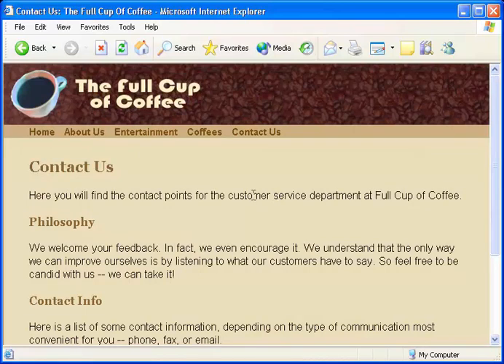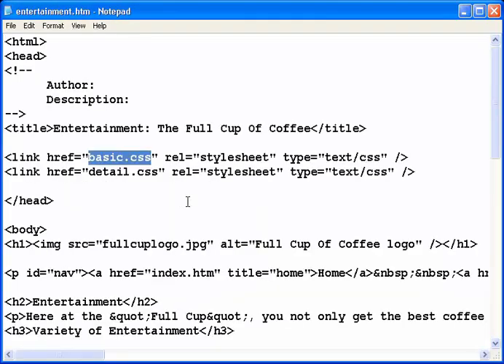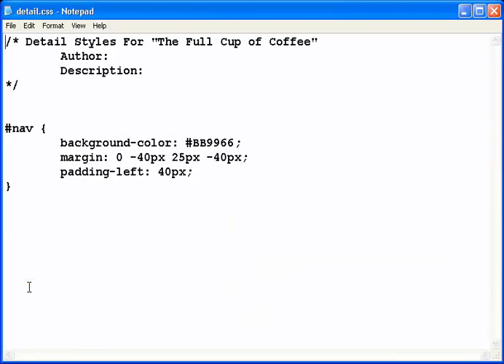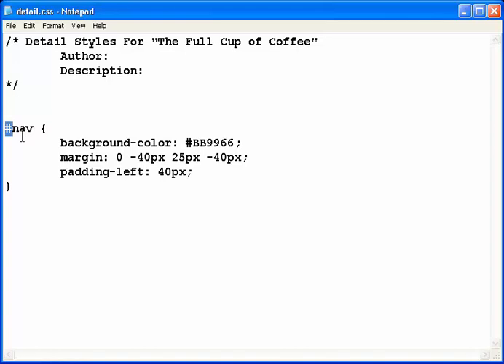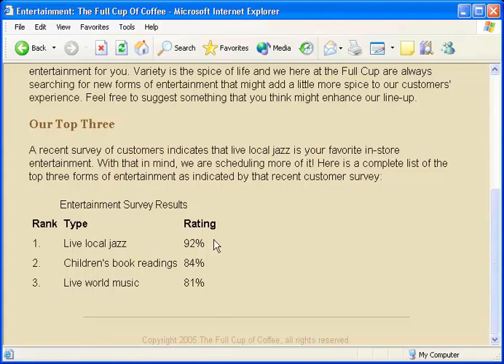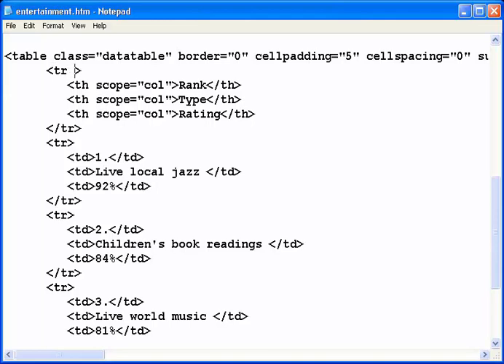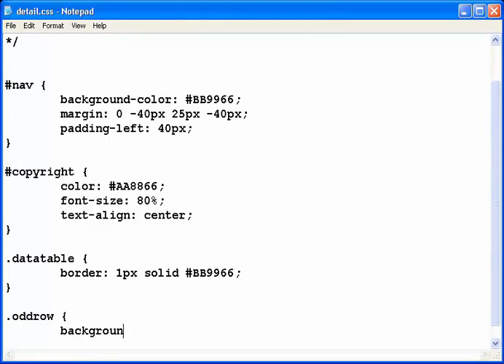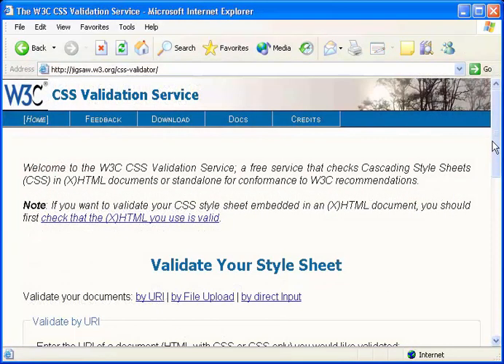CSS Classes and IDs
How to use classes and id's in CSS.